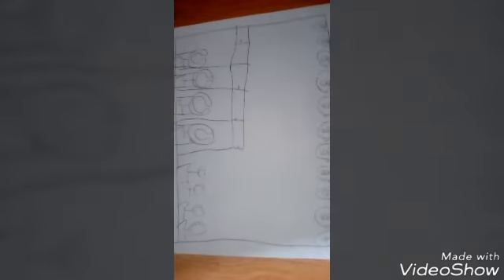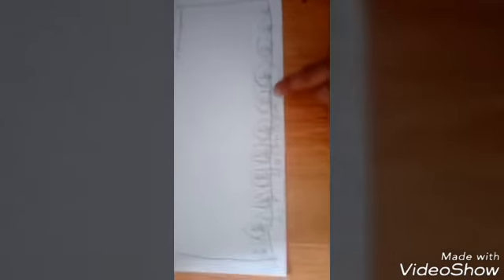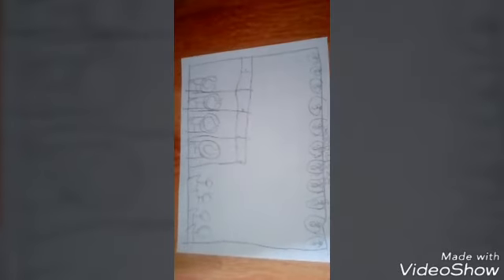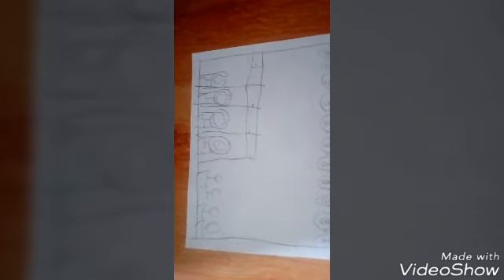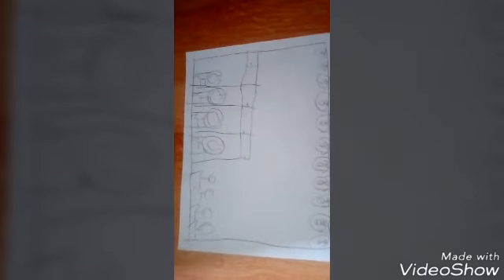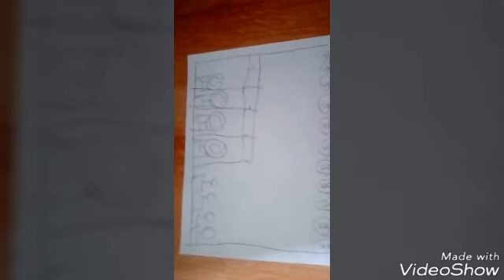651: Art Bathroom